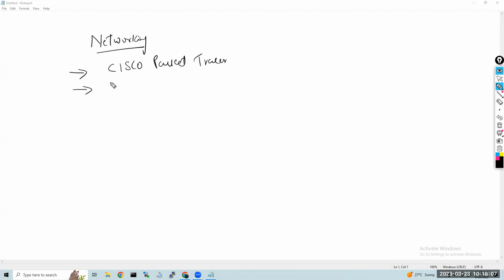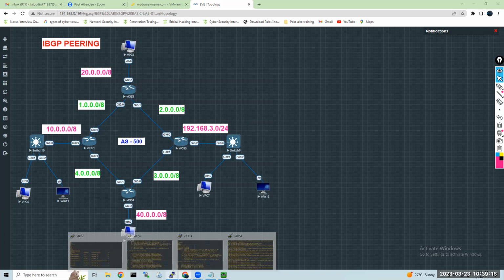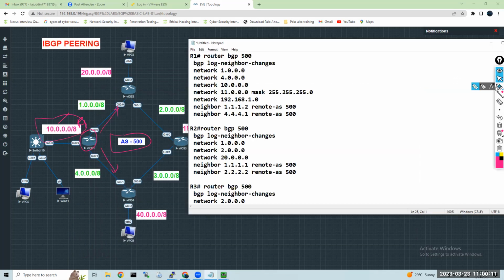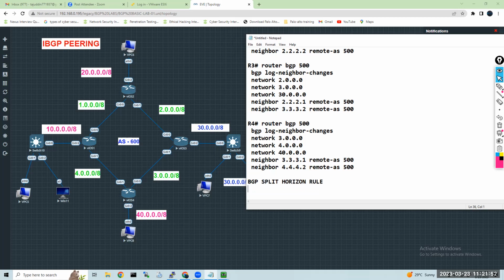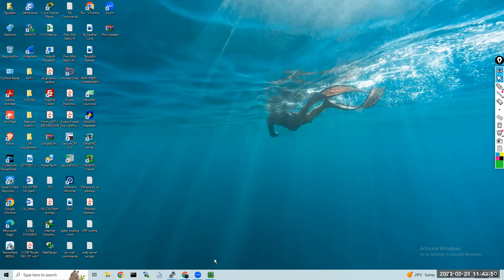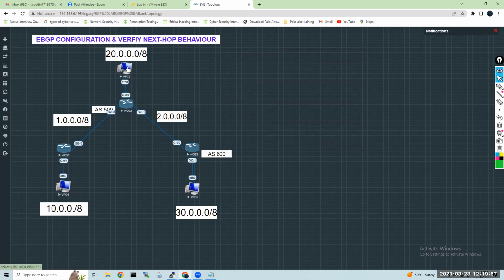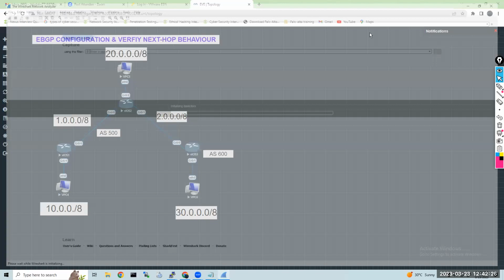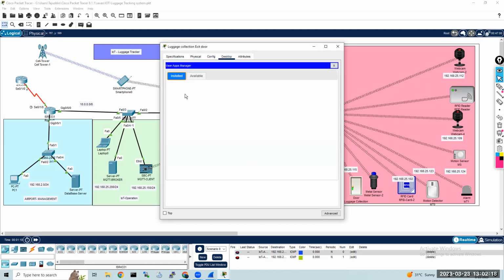BGP CONFIGURATION, IBGP AND EBGP LAB IN EVE-NG